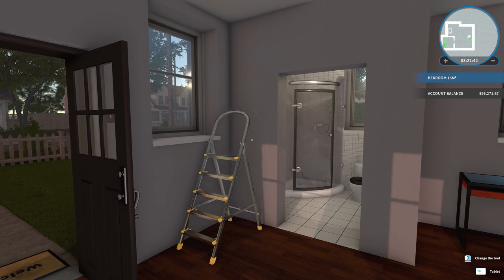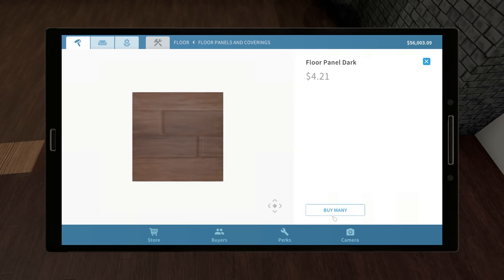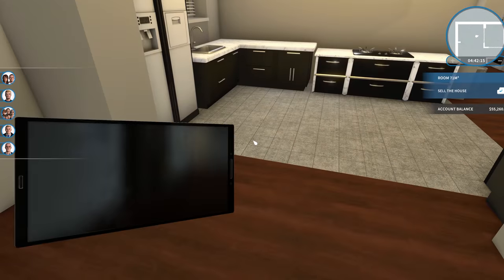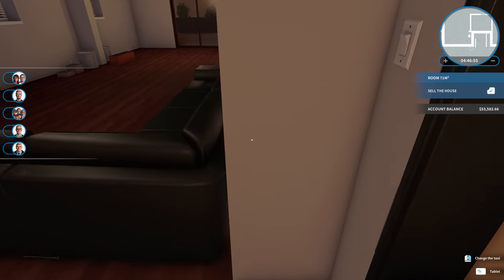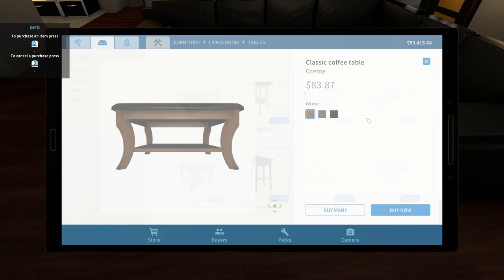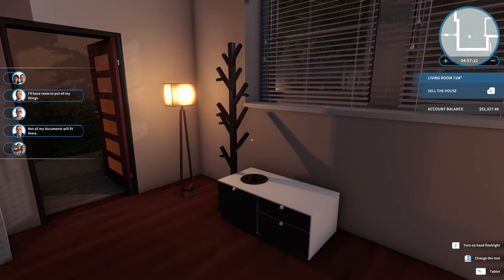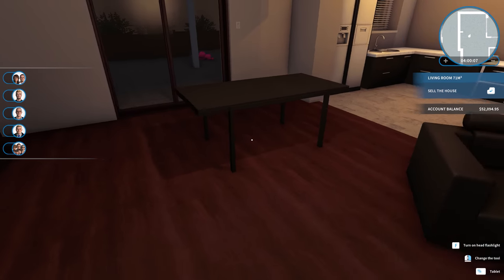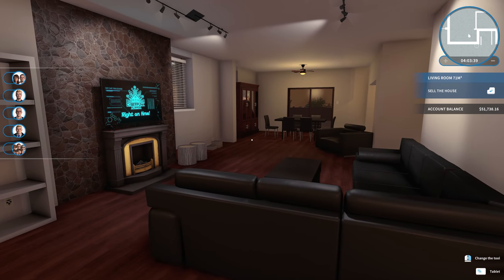The Furniture Store | House Flipper | Ep.15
Living and dining room area remodel is here! Let's move in and see what we can get this house to look like!